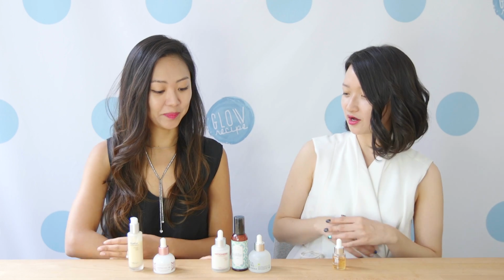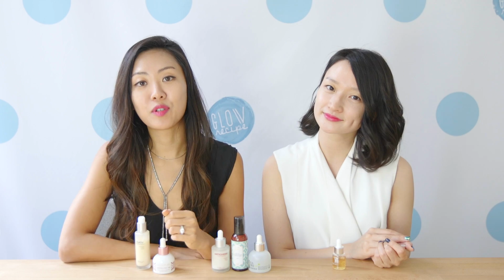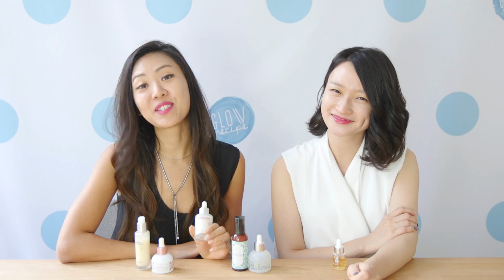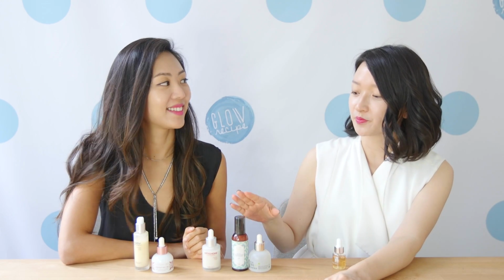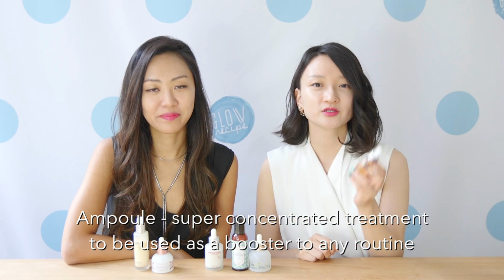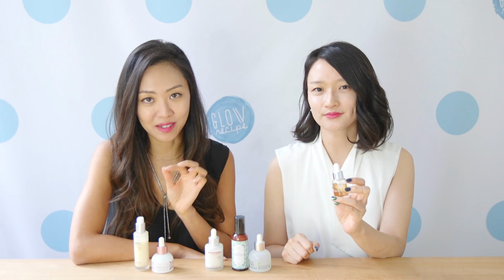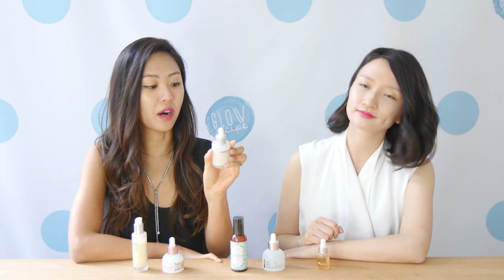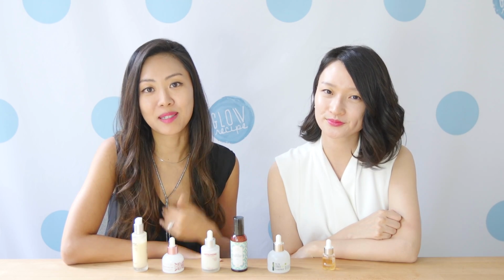Essence, Ampoules, and Serums: Decoding K-Beauty Treatments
Find these K-beauty products at Glow Recipe!

What is an essence, an ampoule, and a serum? Do I need all these steps? Sarah & Christine walk you through what the difference is between all the K-beauty treatment steps available and how to add it to your skin care routine.

Glow Recipe is the only natural Korean beauty destination, uniquely curated by beauty industry experts. Co-founders Sarah and Christine leverage 20+ years of US & Korea beauty experience to bring the best natural, cruelty-free Korean skincare products stateside.